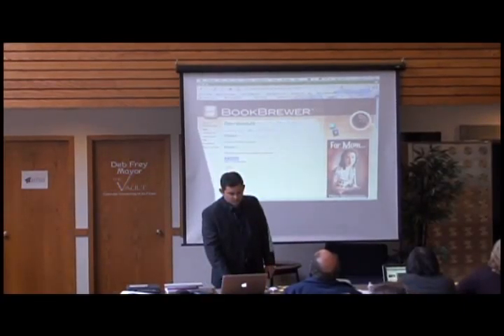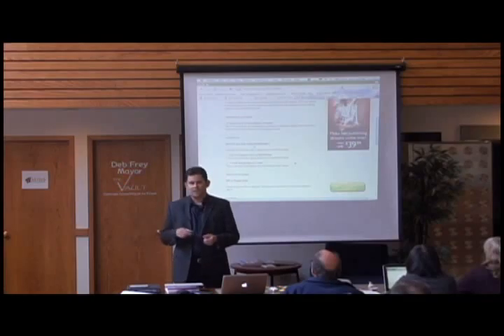How to Stand Out and be an Everywhere Author (Part 3) - DaVinci Institute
On top of the world in the vibrant Colorado tech, start-up + CoWorking hub, we're boundless in our purpose in building business innovation and technology education. We're not just a futurist think tank, but a working laboratory for tomorrow.